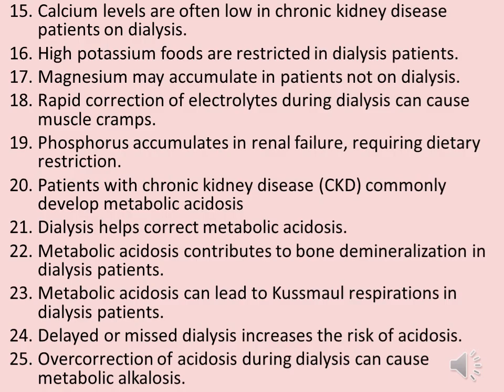Dialysis -give reason